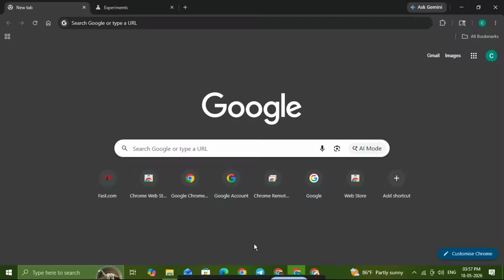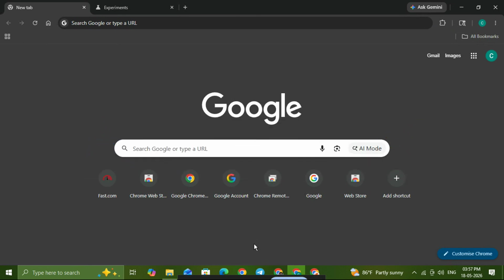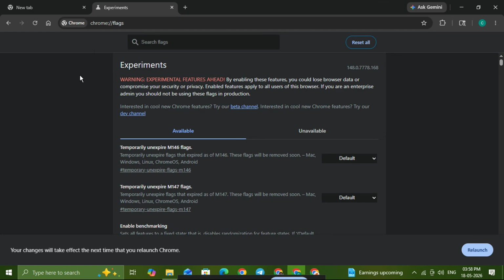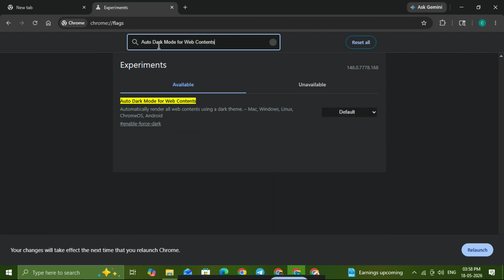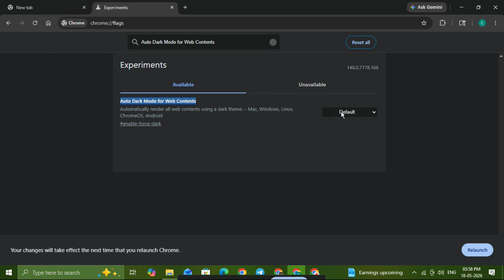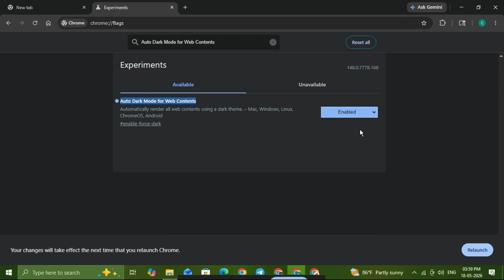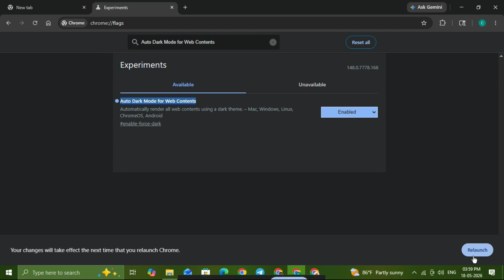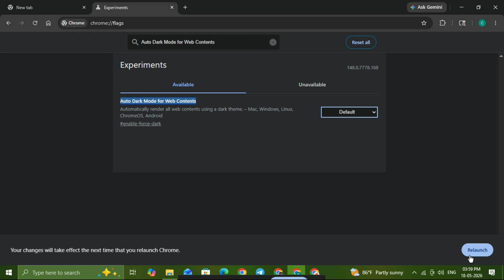How To Force Enable Dark Mode In Chrome On Windows 11 (Easy Guide)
Learn how to force enable dark mode in Google Chrome on Windows 11 using Chrome Flags. This quick tutorial shows you how to activate Auto Dark Mode for Web Contents and relaunch Chrome for a darker browsing experience.

🕚Timestamps:
0:00 Intro
0:18 Open Chrome
0:31 Open Chrome Flags
0:48 Search For The Dark Mode Flag
1:06 Enable Auto Dark Mode
1:28 Relaunch Chrome
1:44 Outro

✍️WHAT YOU'LL LEARN IN THIS VIDEO:
• How To Open Chrome Flags On Windows 11
• How To Find Auto Dark Mode For Web Contents
• How To Enable Dark Mode In Chrome Using Experimental Settings
• How To Relaunch Chrome To Apply Changes
• How To Turn Chrome Dark Mode Off Again If Needed

💡PRO TIPS:
• Use this setting if you want a more comfortable night-time browsing experience.
• If one website still looks light, try refreshing the page after relaunching Chrome.
• You can return to chrome://flags anytime to disable the feature later.
• Be careful with other flags, since experimental settings can affect browser behavior.

force enable dark mode in chrome, chrome dark mode windows 11, how to enable dark mode in chrome, chrome flags dark mode, auto dark mode for web contents, chrome hidden settings, windows 11 chrome tutorial, google chrome tips, browser dark mode, tech tutorial